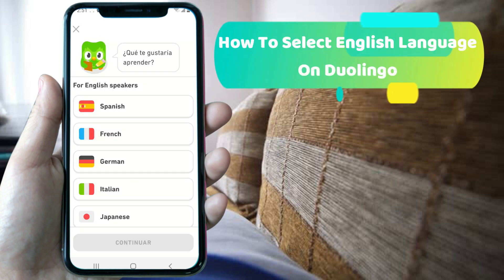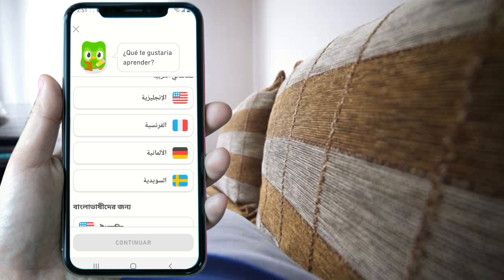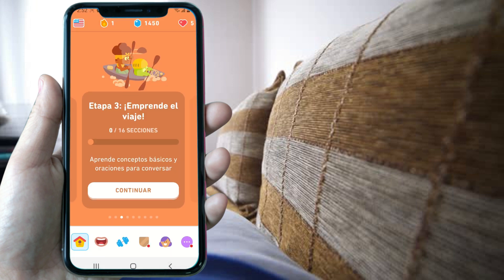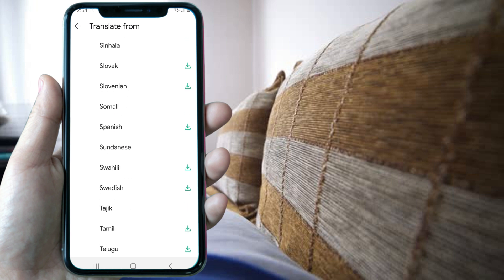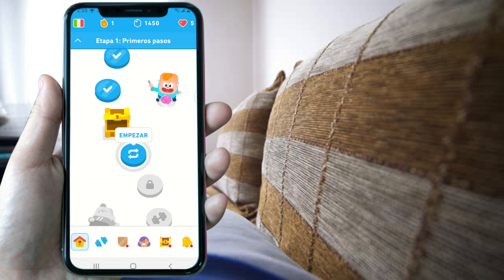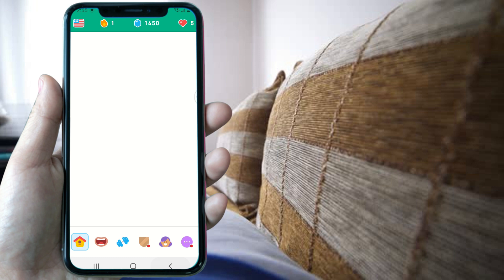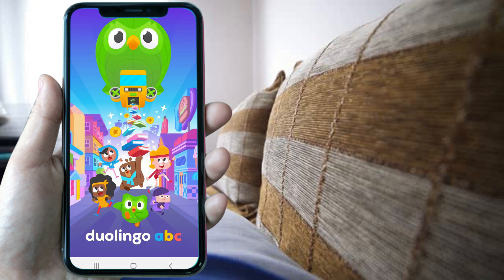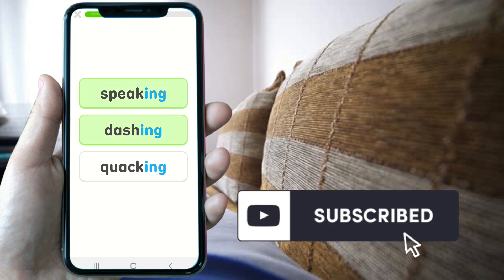How To Select English Language In Duolingo - Full Guide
How To Select English Language In Duolingo. We show you 2 ways you can actually use Duolingo's app to learn english from english. How to select english language in Duolingo app as an english speaker is one of the biggest issues people face when using Duolingo. In this video we show you how to learn english in duolingo app. Being honest is not the most efficient way but at least we present you solutions and not just clickbait on how to use duolingo app in english.

0:00 How To Select English On Duolingo
0:50 How To Use Duolingo English To English
2:16 Use Duolingo Native App For Learning English From English

We won't bother you with notifications and It would help us a lot!